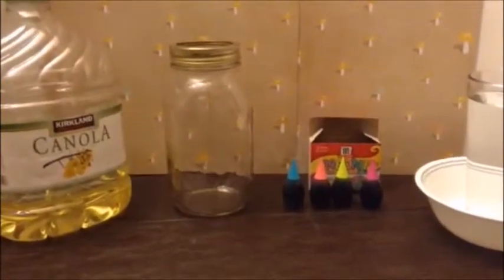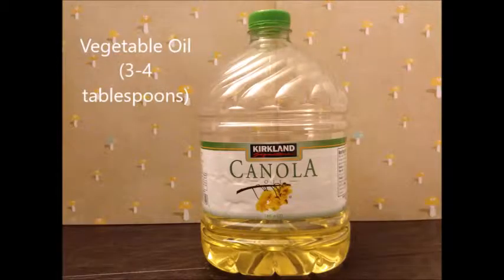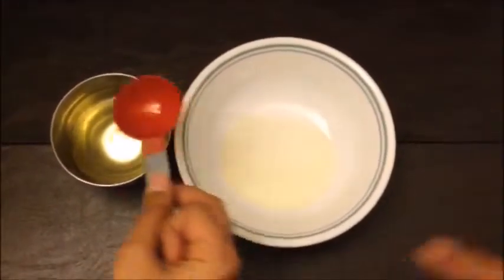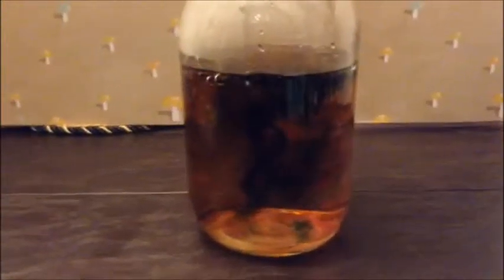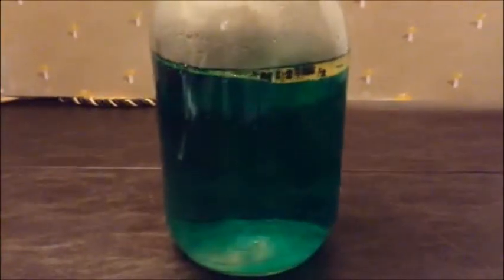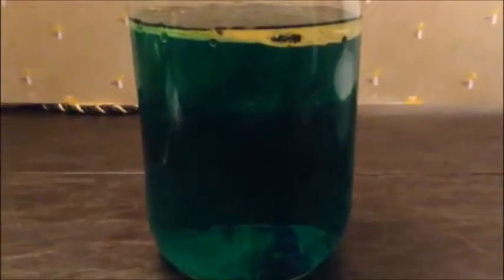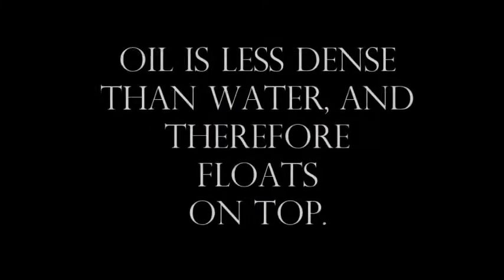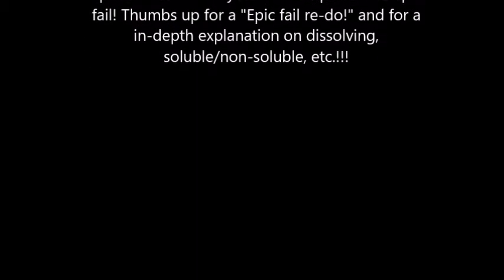SCIENCE EXPERIMENT GONE WRONG?! (How to make fireworks in a jar)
Hey guys! I hoped you liked this experiment! It didn't go as planned but you guys can still follow the directions and try it out at home!